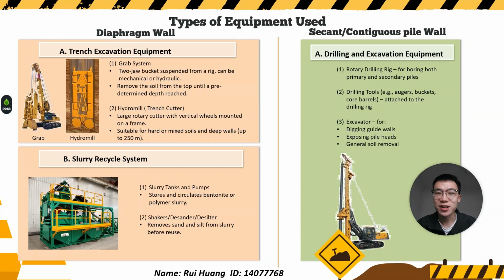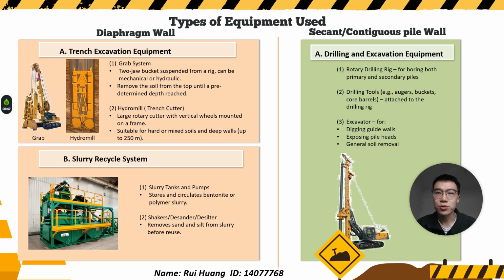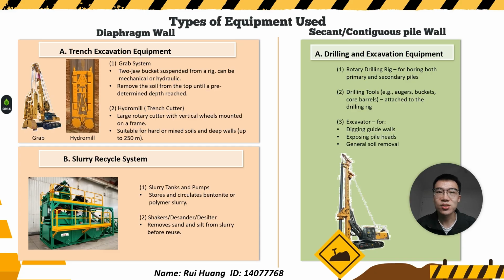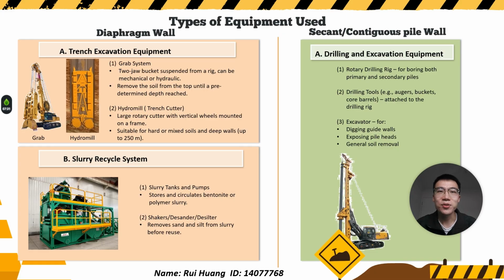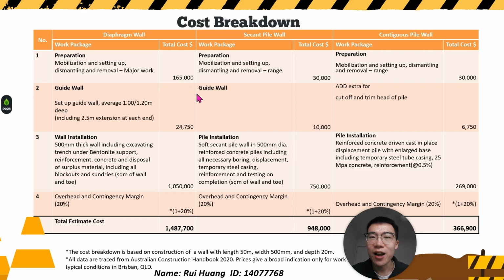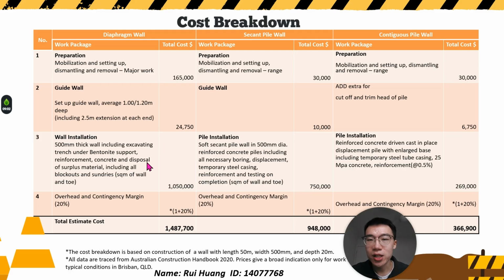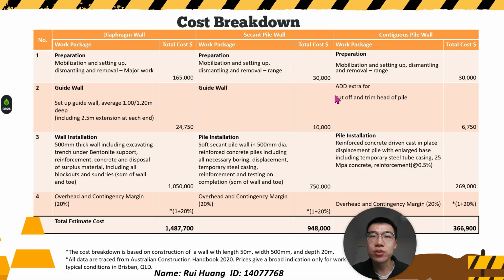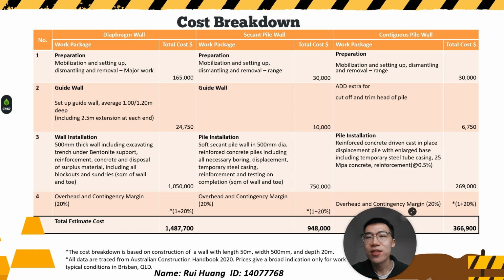Comparison of diaphragm wall and secant/contiguous pile wall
This video is for presentation of commercial construction and engineering at Bond University